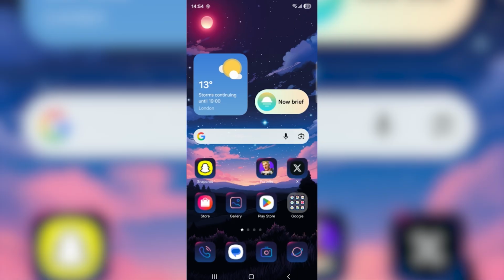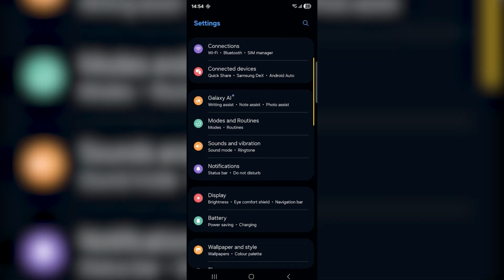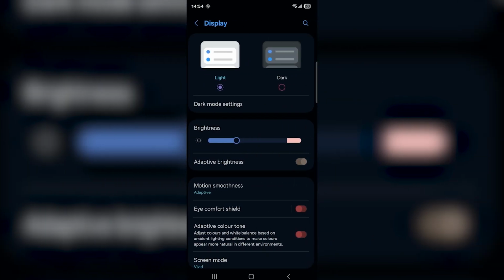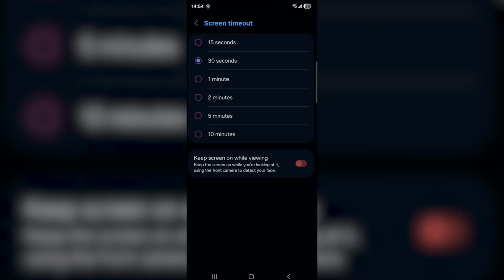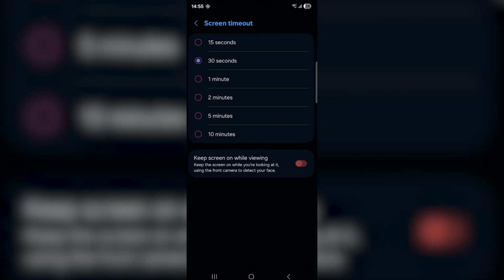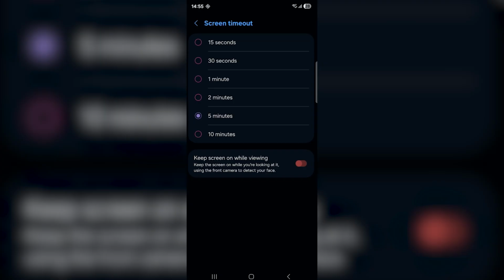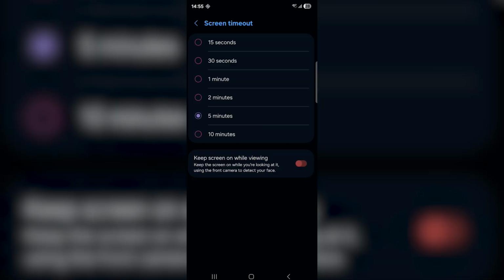How to Stop your Screen Turning Off on Android Phone (Settings Tutorial)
How to Stop your Screen Turning Off on Android Phone (Settings Tutorial), Stop your Screen Turning Off on Android Phone